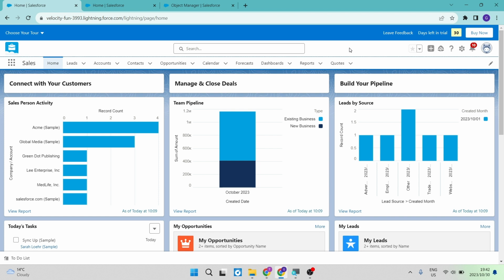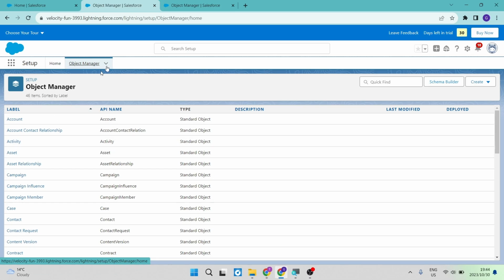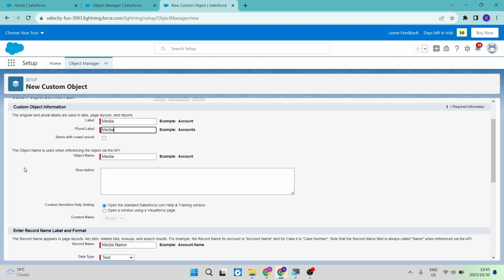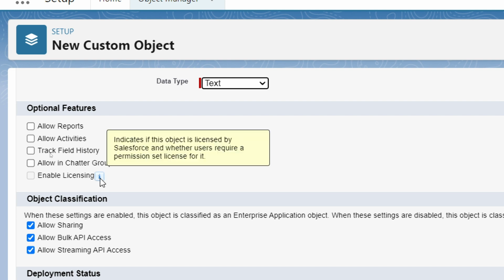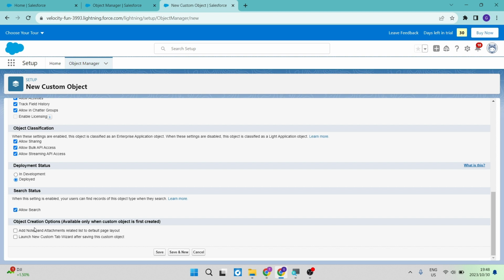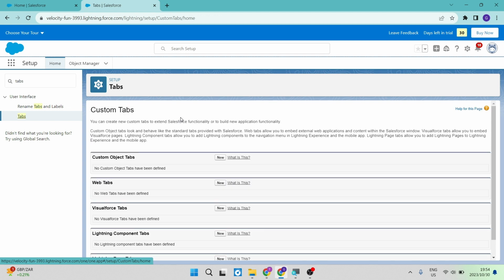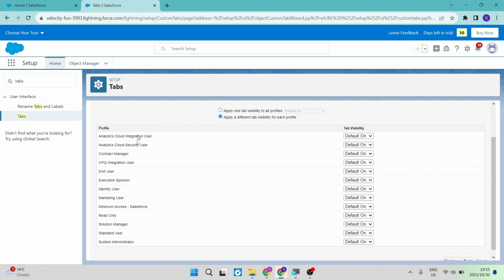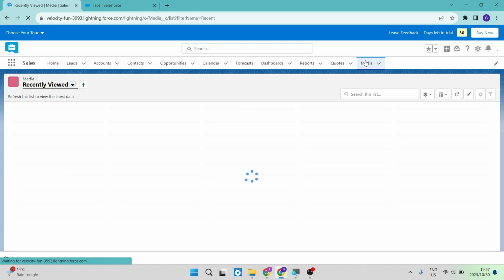How to Create Custom Object in Salesforce (Tutorial)